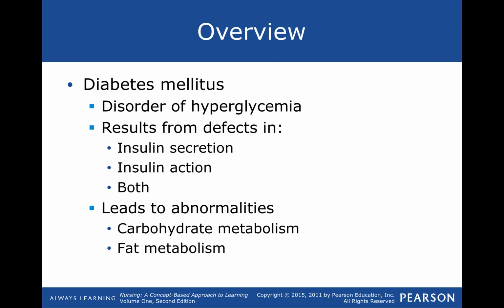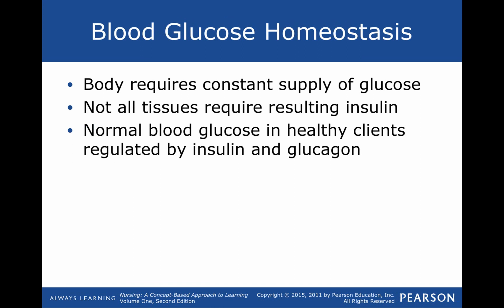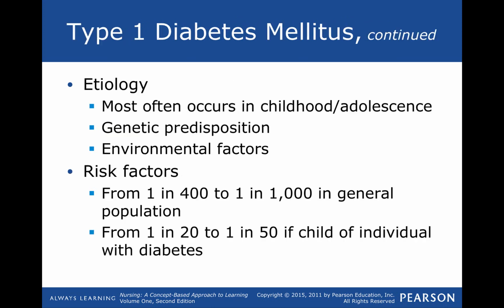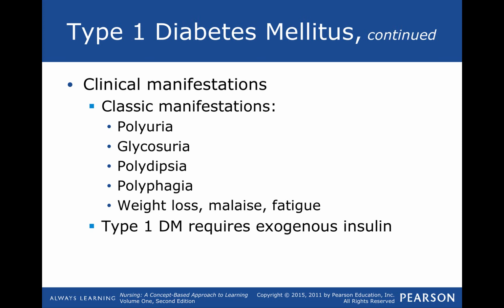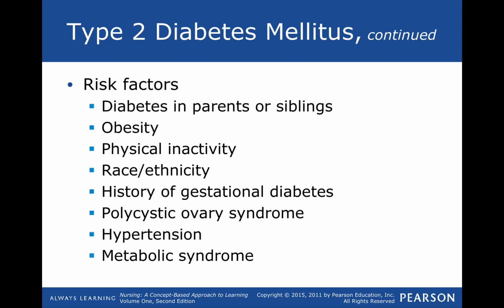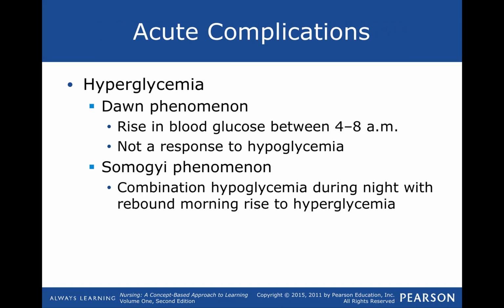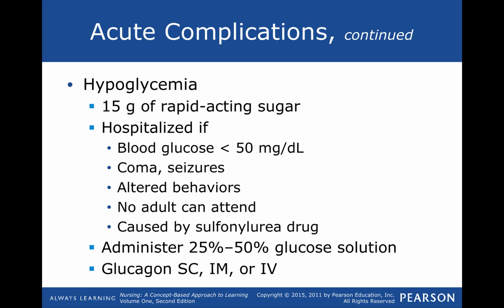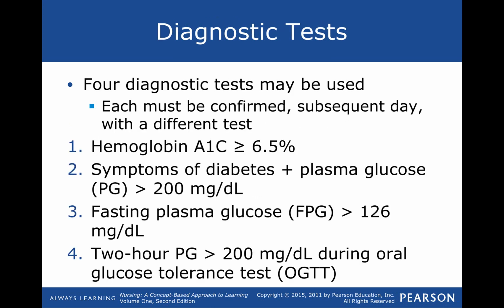Introduction to Diabetes 20170922 150238 20 3